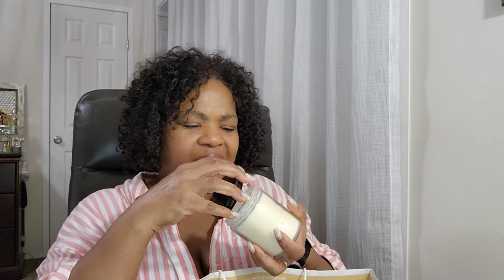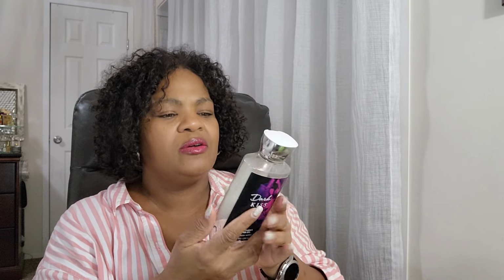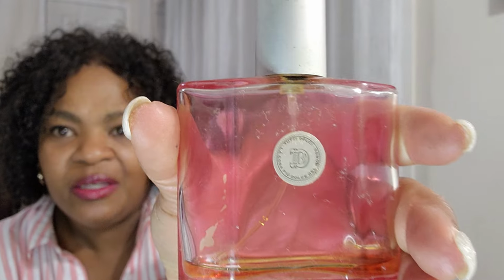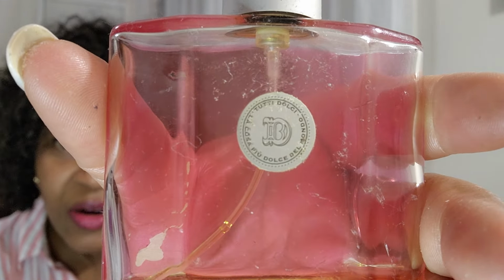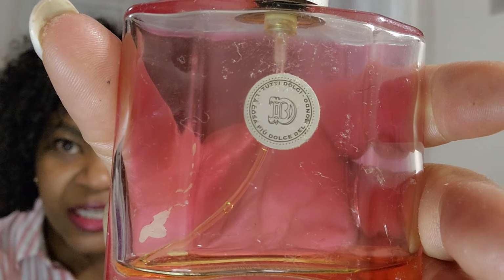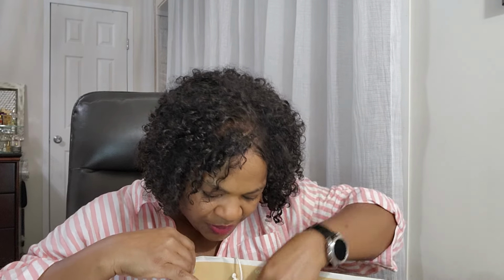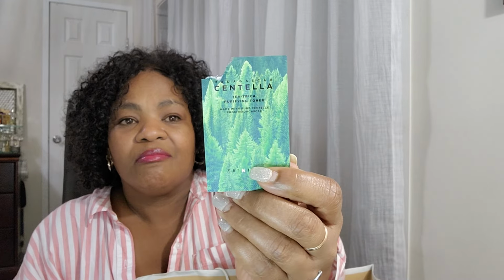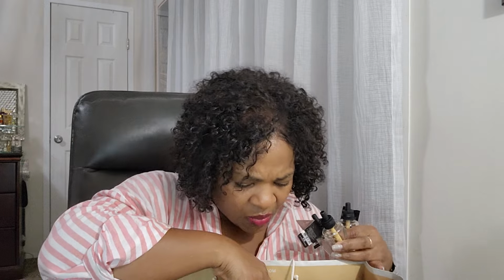January EMPTIES| Project Use It Up| Project Pan| Use Your Stash| Trash Talk| How To Use Your Stash